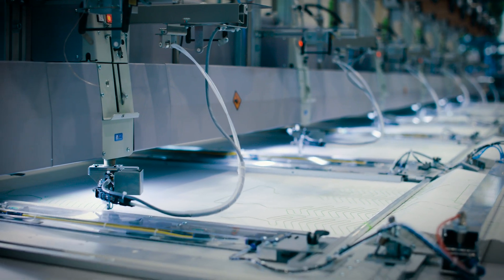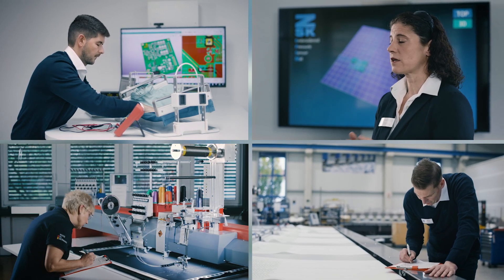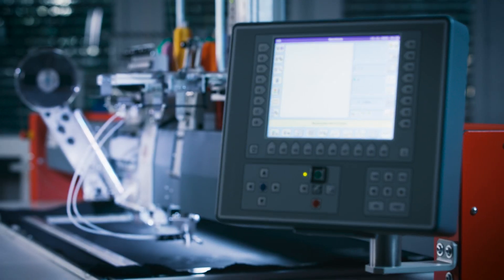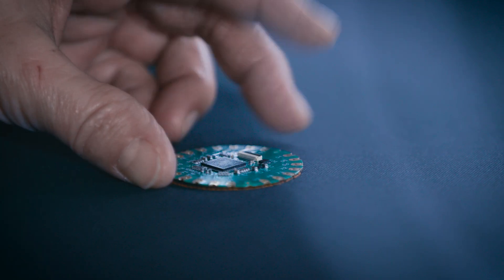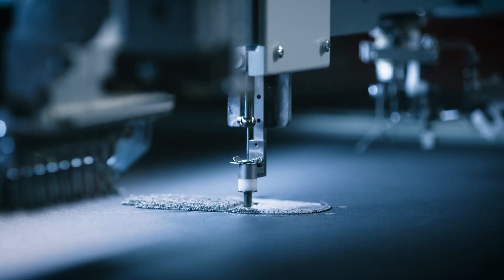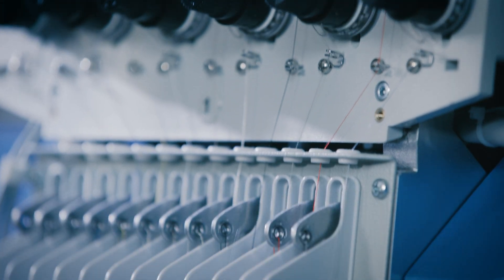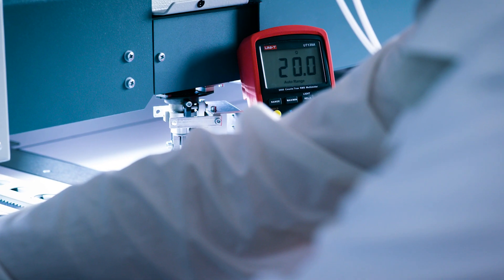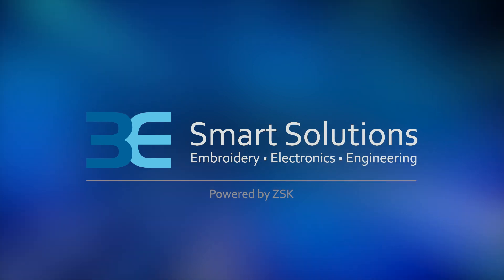ZSK Stickmaschinen and 3E Smart Solutions - a perfect match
Technical embroidery systems offer solutions to two of the biggest challenges facing the e-textile industry. On the one hand, they enable the realization of a reliable interface between the electronic components and the textile and, on the other hand, the automated mass production of smart and e-textiles.
Our video takes you into the world of smart textiles, and shows how ZSK Stickmaschinen GmbH faces the challenges in today's volatile world.

It is easy to see that due to its high precision and many options, embroidery technology is an excellent tool for integrating functionalities into textiles.

Thus, with only 3 different embroidery heads, a wide variety of geometries of textile sensors, actuators, electrodes, functional LED's or RFID sequins, and even entire printed circuit boards (PCB's) with conductive threads can be integrated automatically and reliably. This wide range of possibilities always poses new challenges, but at the same time offers room for innovation.

With our engineering office 3E Smart Solutions, ZSK Stickmaschinen GmbH offers its customers a unique combination of technology and know-how transfer for the realization of their products. 3E Smart Solutions has set itself the goal to accompany your vision from prototype development to industrial production, and to provide holistic consulting support.

LOPEC Expo
When: 1.– 2. March 2023
Location: ICM – International Congress Center Munich
ZSK / 3E Smart Solutions: Hall B0  / Booth 415